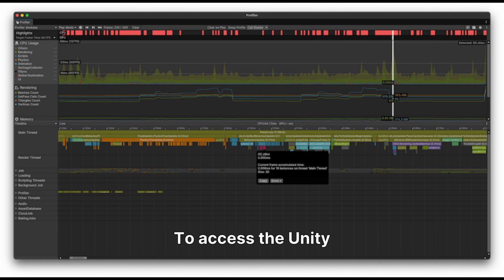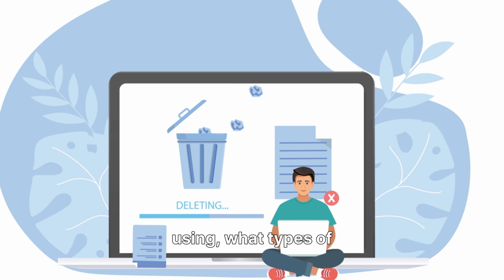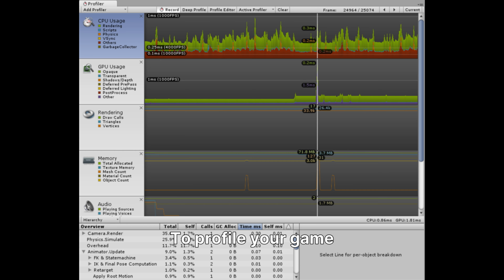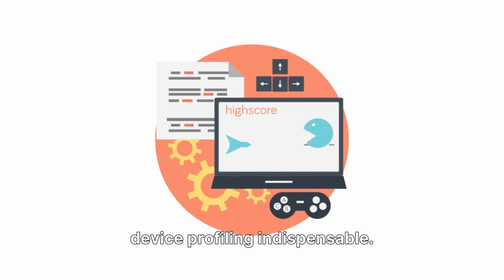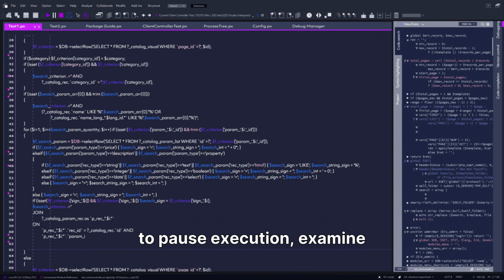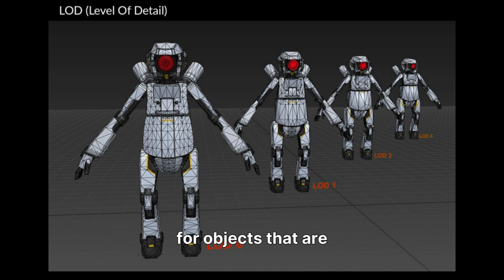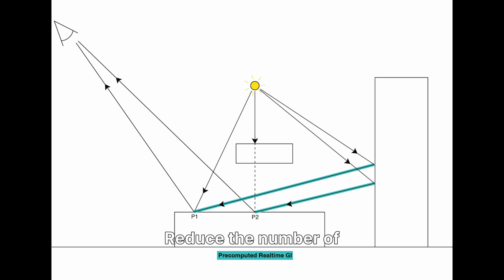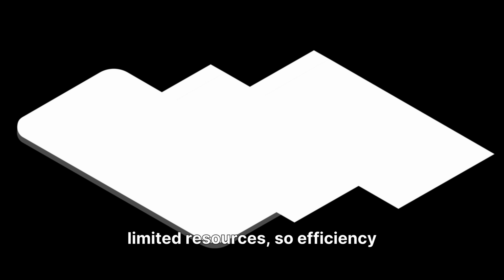Unity Performance Mastery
Learn how to master Unity performance in this tutorial video. From game development to live coding, this video covers it all. Level up your Unity skills now!
Learn how to master performance in Unity with this tutorial! Improve your game development skills and watch Alan Walker's live performance of "Faded."
Learn how to master performance in Unity with this comprehensive tutorial. Perfect for game development enthusiasts and Alan Walker fans!